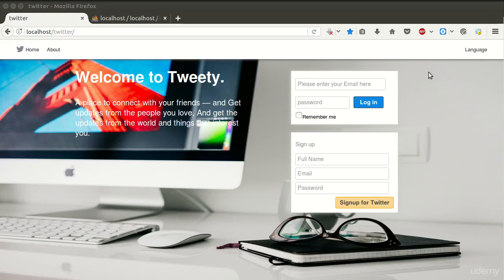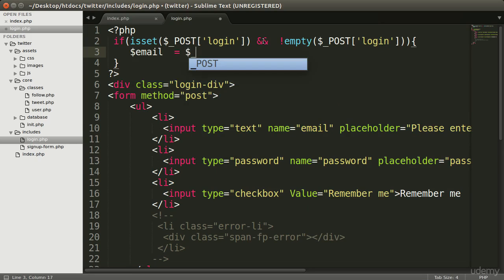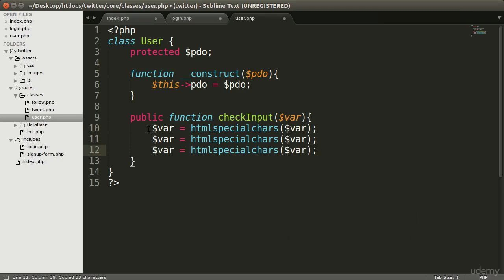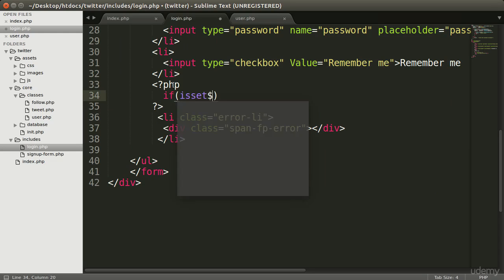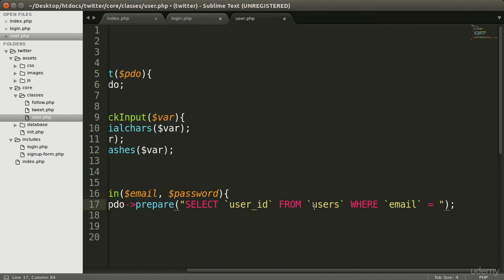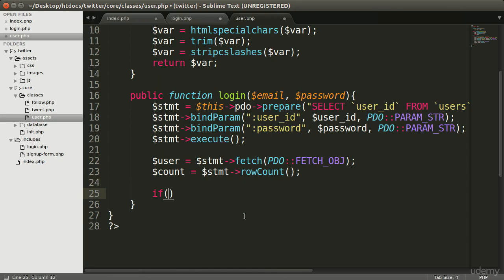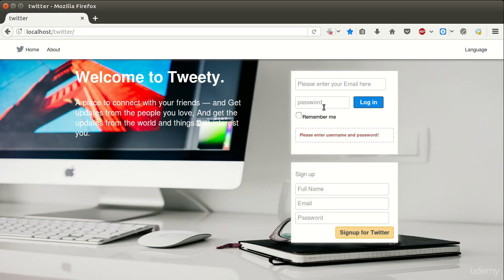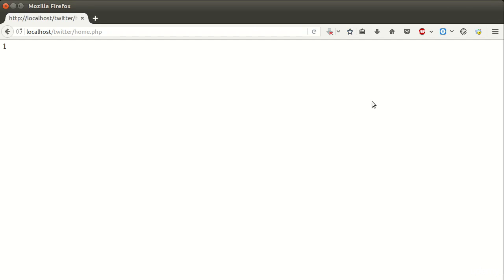009 Creating method to login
making login function is that easy dude...